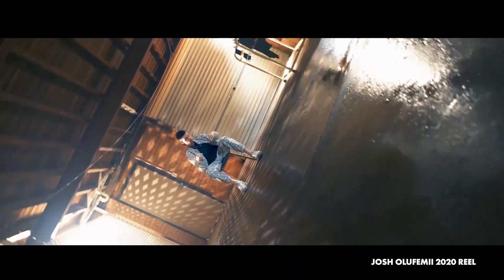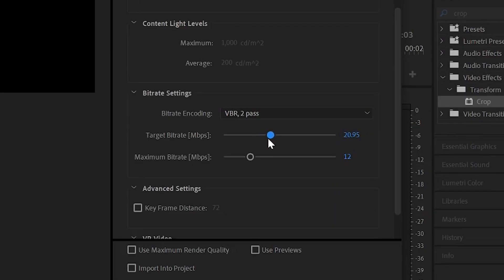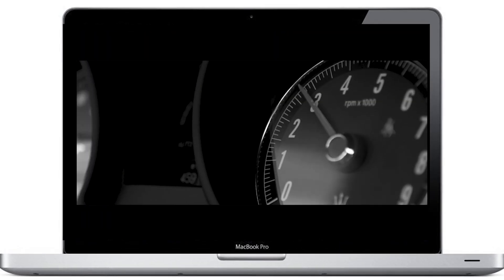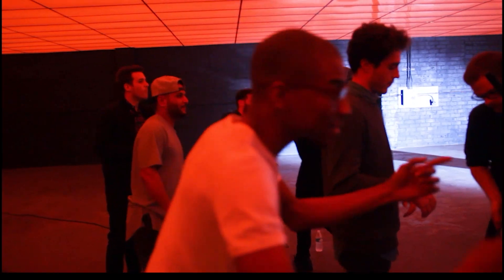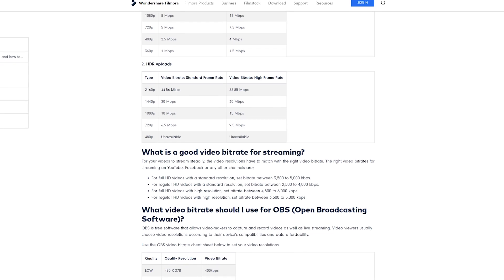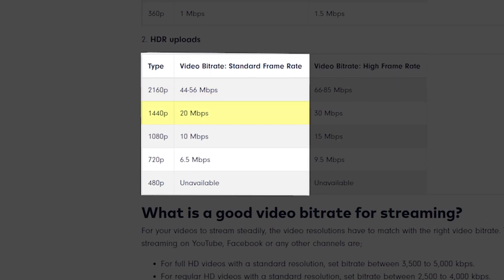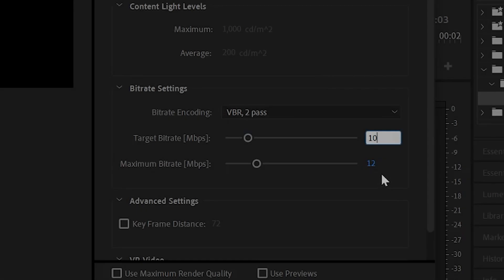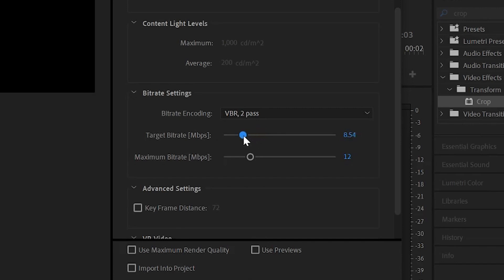Use the Right BIT RATE when Exporting | Premiere Pro Tutorial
Bit Rate Suggestions for 24 fps, 25 fps, 30 fps. Assuming an h.264 codec

2160p
44-56 Mbps

1440p
20 Mbps

1080p
10 Mbps

720p
6.5 Mbps